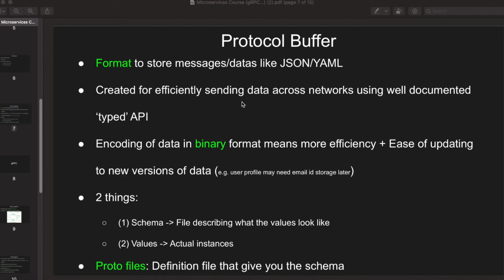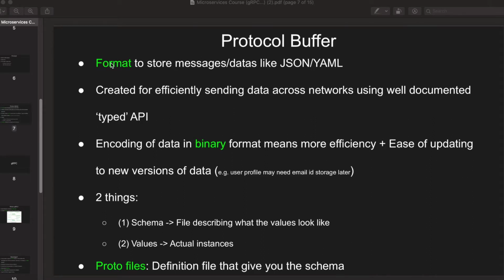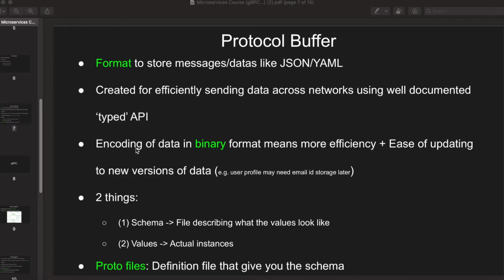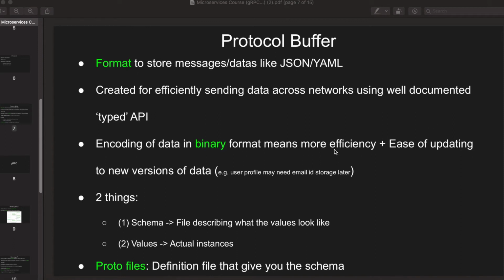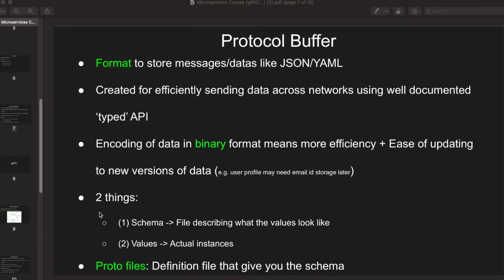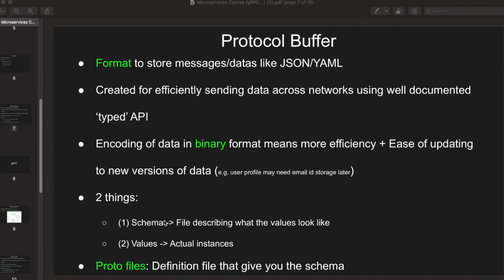4.1 Introduction to Protocol Buffers